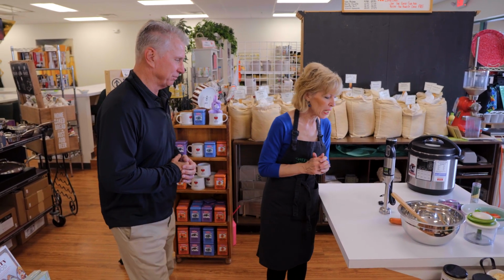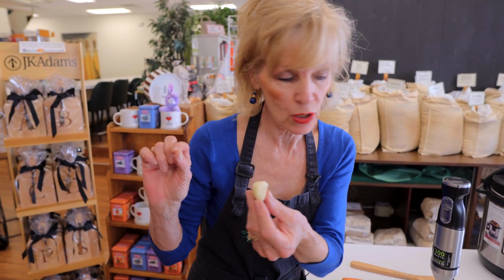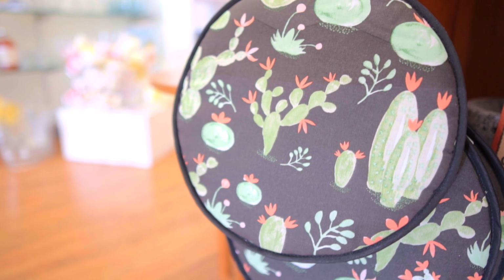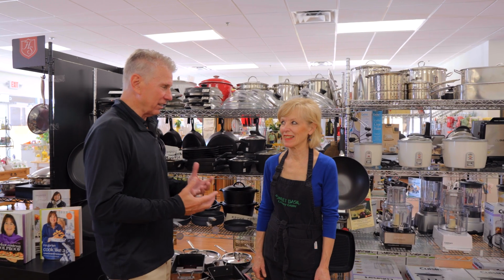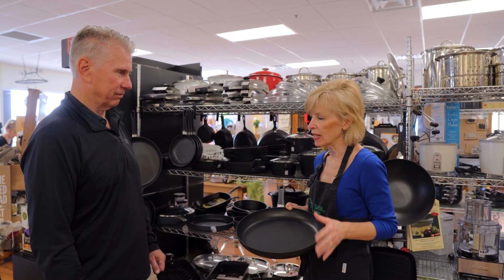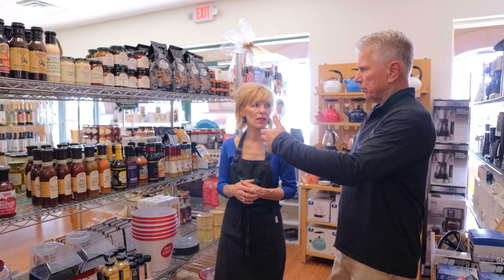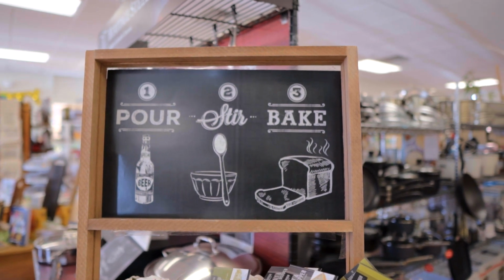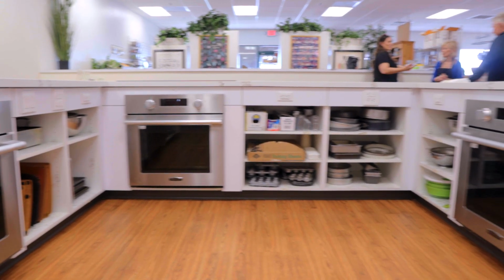Learn how to cook better with Martie from Sweet Basil Cullinary Center | Connecting Scottsdale North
Scott introduces us to Martie, from the Sweet Basil Culinary Center located at Pinnacle Peak in Pima. He believes the center, with its cooking classes and a range of kitchen gadgets, could be an appealing solution for people approaching retirement and looking for new hobbies. Martie gives Scott a tour, demonstrating a wide range of kitchen tools, including a revolutionary carrot peeler, garlic peeler, and an efficient garlic mincer. They then explore sections of the store dedicated to Southwest cuisine, breakfast items, and high-quality cookware. Martie introduces gourmet food items like sauces, marinades, pasta, gourmet chocolate, and a unique bread mix called Soberdough. She also showcases their cooking school, equipped with induction cooktops and ample seating for classes. The center offers private parties, cooking events, and even couples' gourmet classes paired with wine. Scott emphasizes that cooking together could be a great communal experience, helping people to open up and bond.